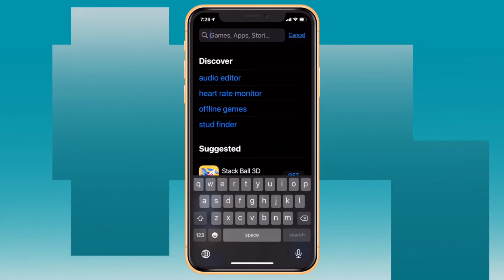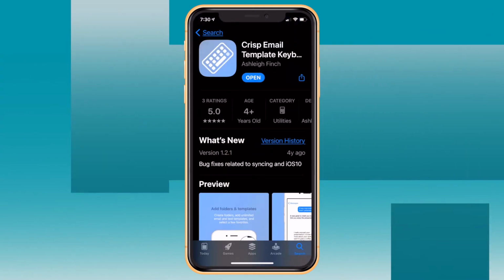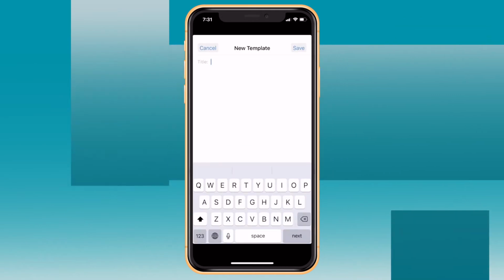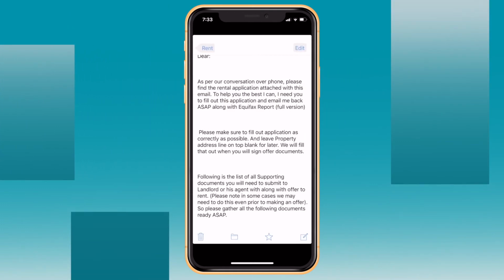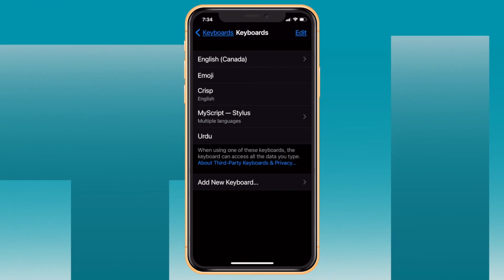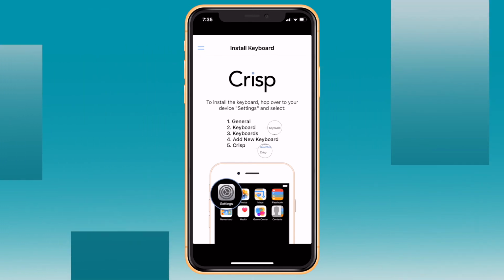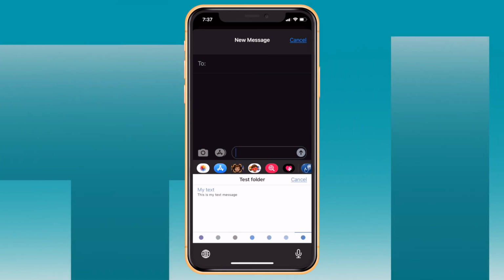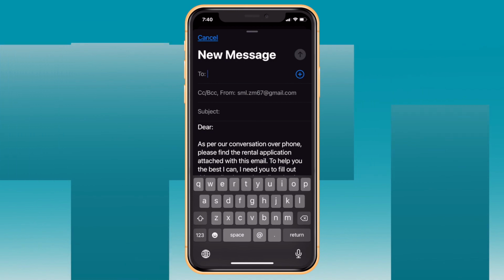Crisp App Review | Create Text & eMail Templates to save time| Quest for Answers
Welcome to Quest for Answers Channel (QFA). Where Answers Become Videos. I make interesting videos based on How ? Who ? What ? Where ? When ? questions.

Friends in this video I am talking about an app I have using for years to save time while texting or emailing some one or my clients. This is a template app you install on your iPhone and then just create multiple templates and use them while emailing or texting. NOTE: this is NOT sponsored video, I just have been using and found useful and thought to share it with you all. Hope you guys will like it.